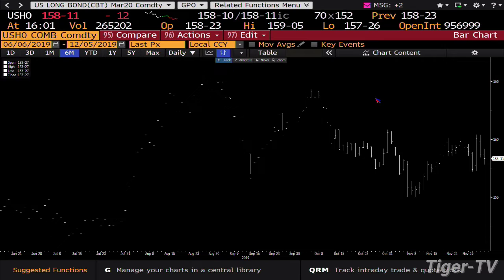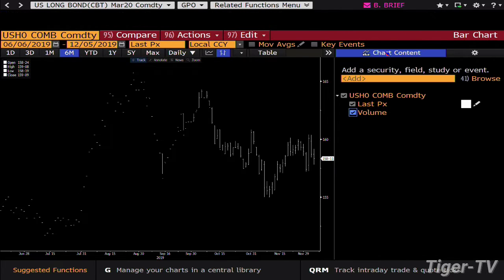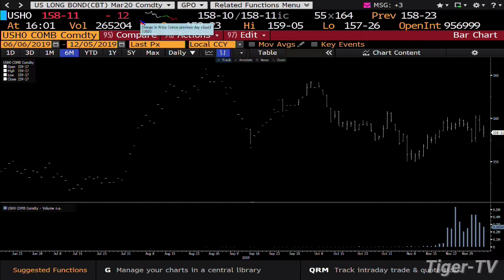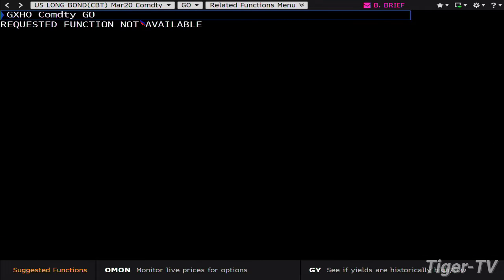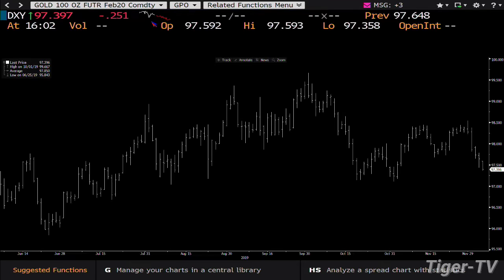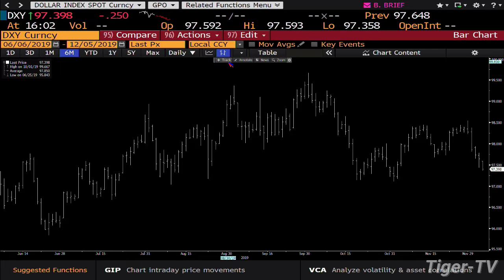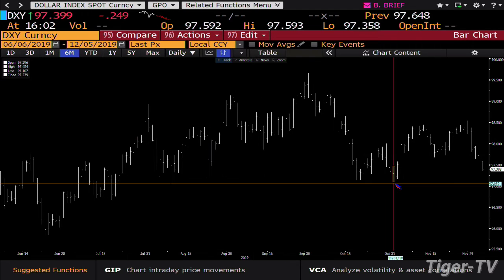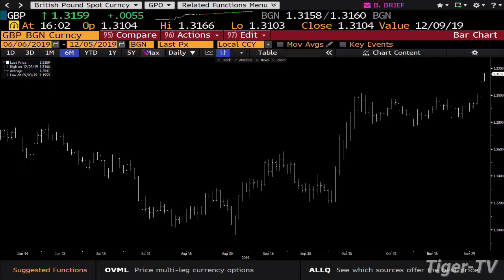December 5th, 4PM Market Update on TFNN - 2019